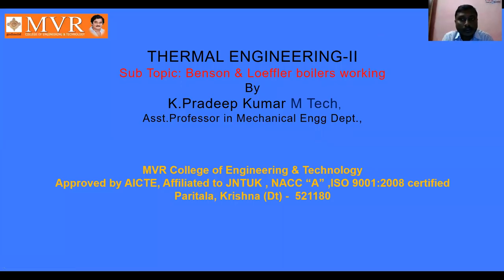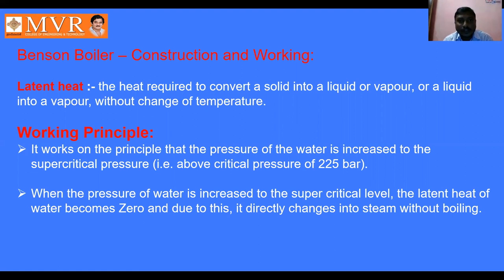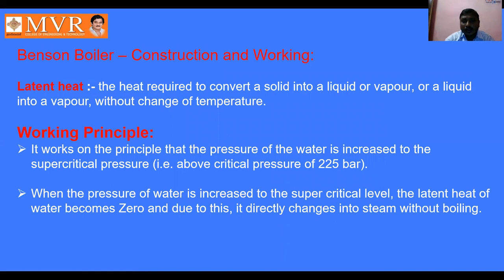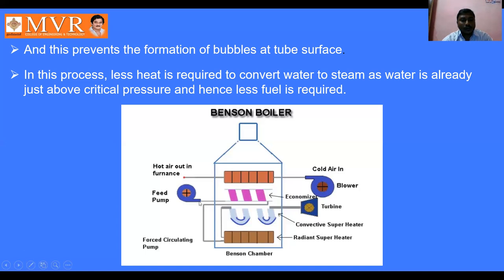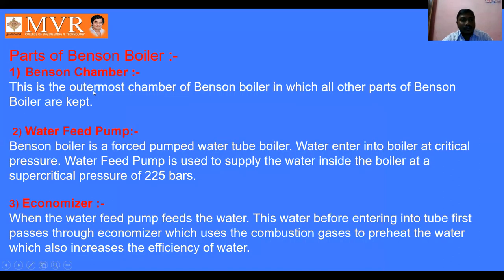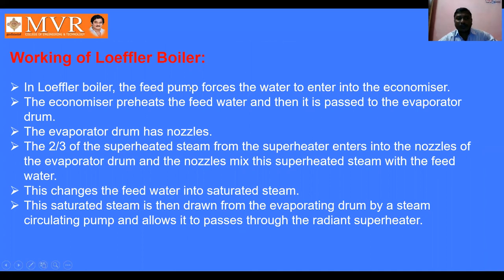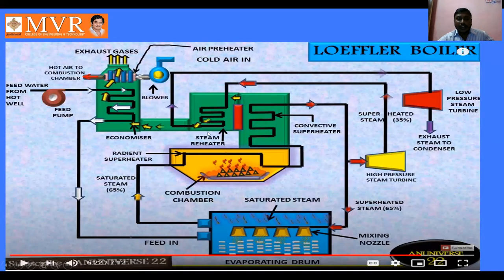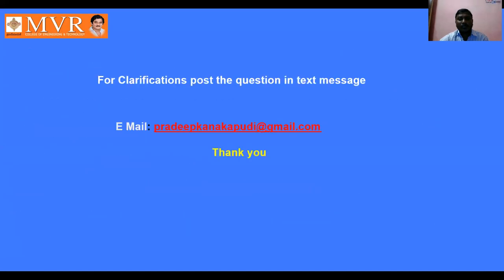ME I 31 I TE II I LECTURE 12 I Benson & loeffler boiler working I 21 9 2020 I 10 00m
Benson & loeffler boiler working